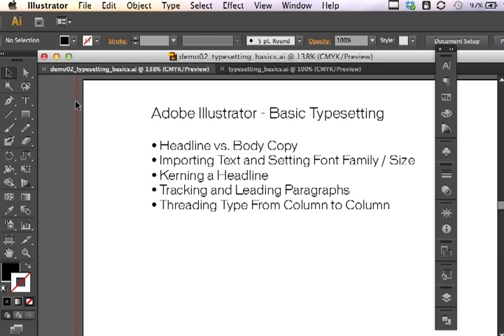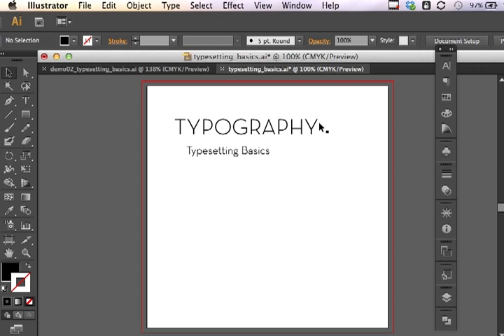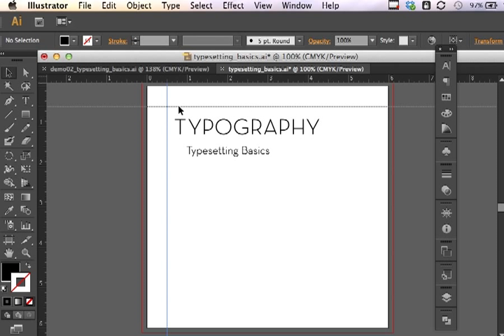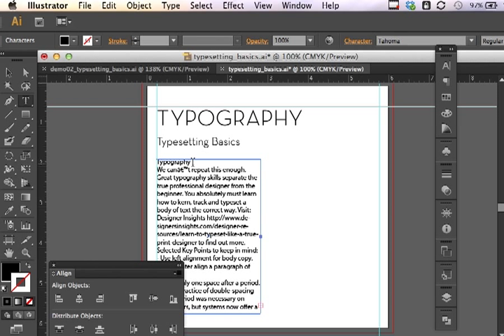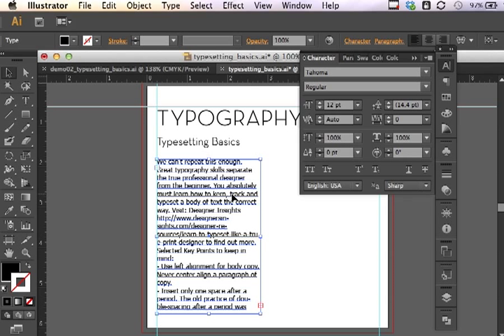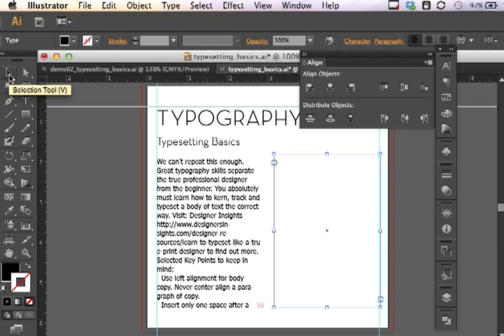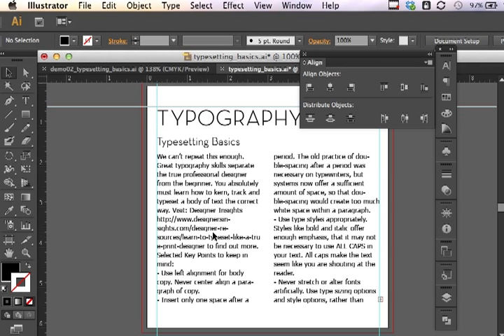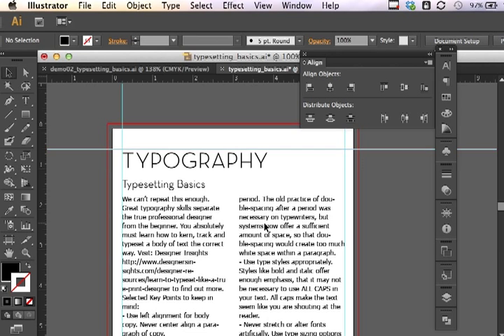Adobe Illustrator CS6 Typesetting Basics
Introduction to Adobe Illustrator Typesetting basics - very basic skills including importing text, and threading type from one column to another. Typesetting of a heading and using the rulers and guidelines also introduced.